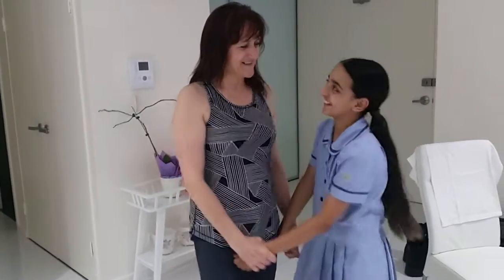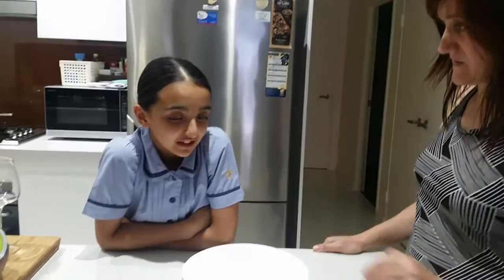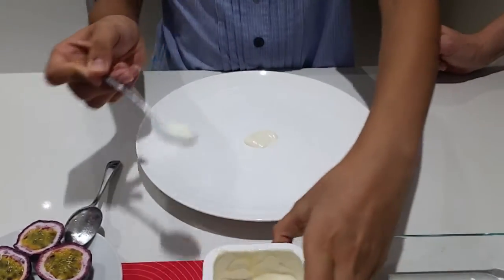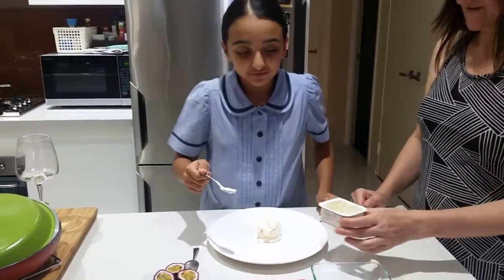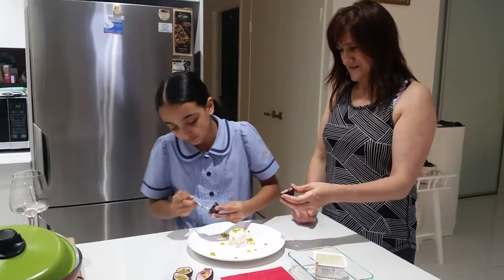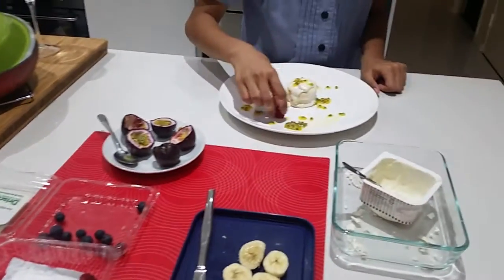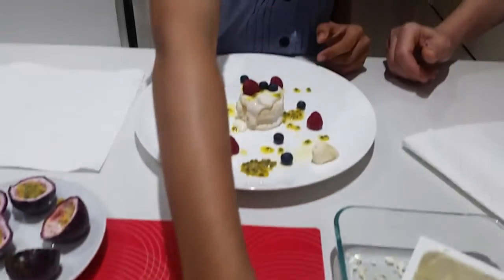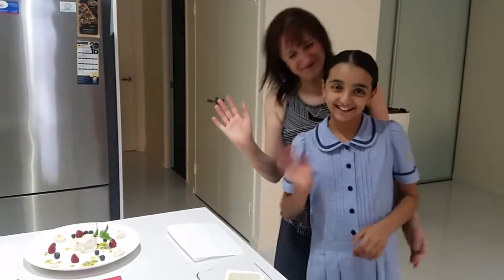Homemade Pavlova with Passion Fruit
The background piano music is played by herself (Ivana). She is so multi talented for 11 years old girl. Title is Spanish Donkey ...enjoy the music and Pavlova! :)